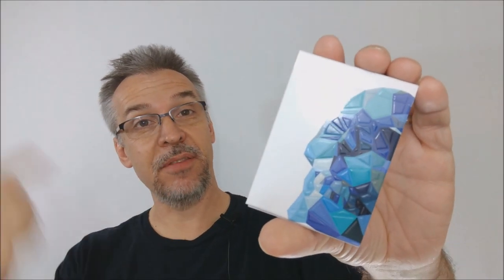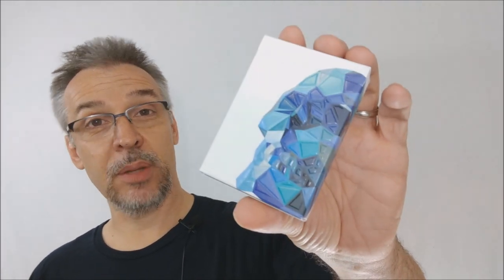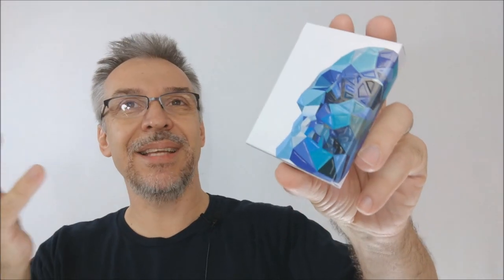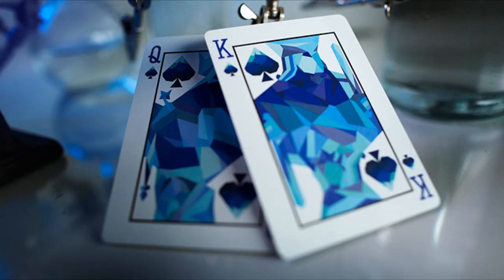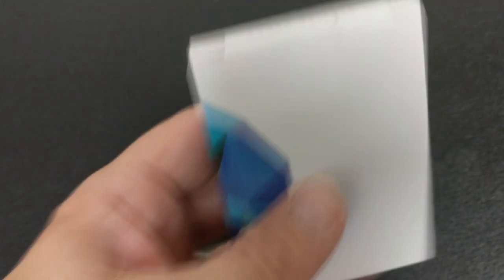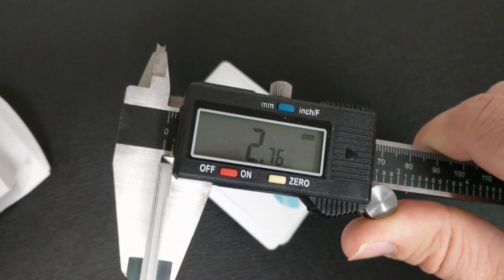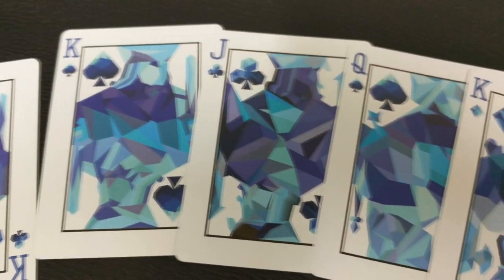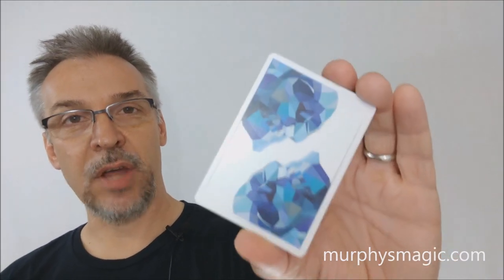Deck Review - Memento Mori Blue - Adrian Valenzuela & Murphy's Magic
Check out the artist's pages:
➥ NOIXES

Playing Cards
Magic Tricks
Best Magic
Easy Magic
Learn Magic
Chris Ramsay
Murphy's Magic
Adrian Valenzuela